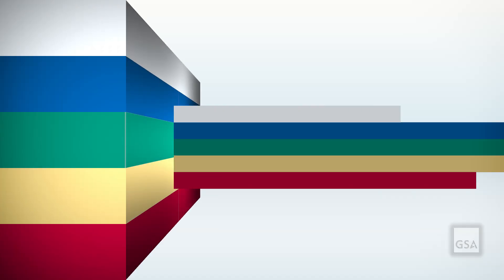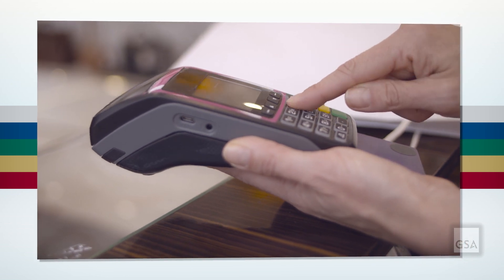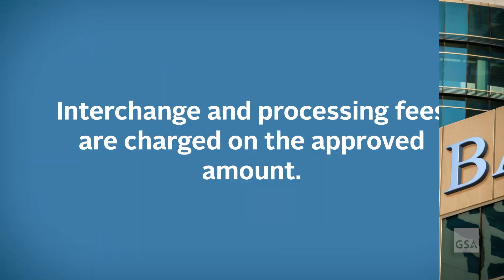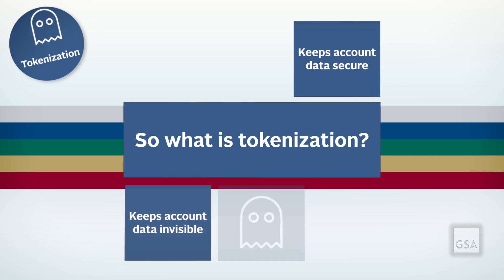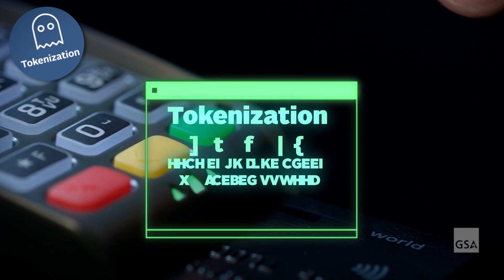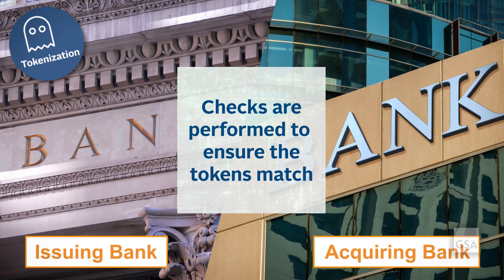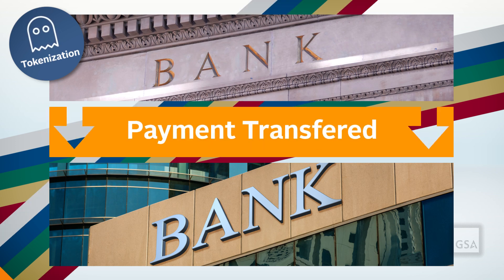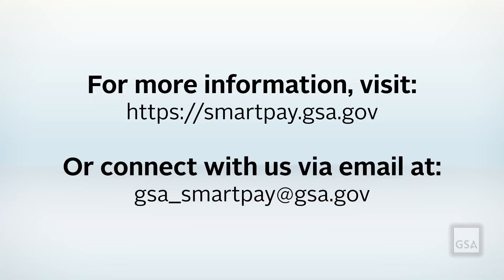How does a GSA SmartPay Transaction Work?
Find out how a transaction is processed when you utilize your GSA SmartPay card and what role tokenization plays.